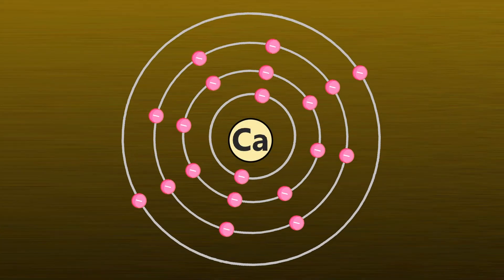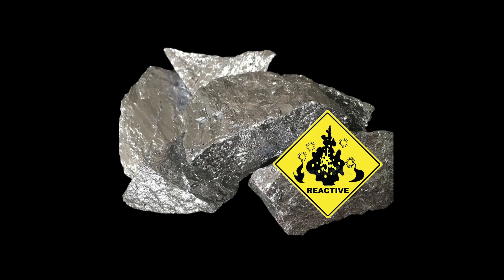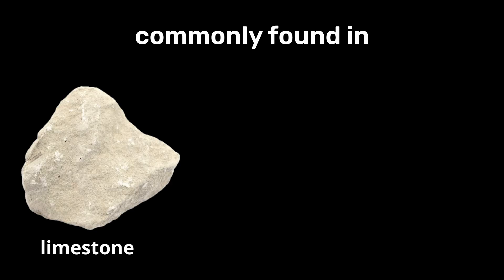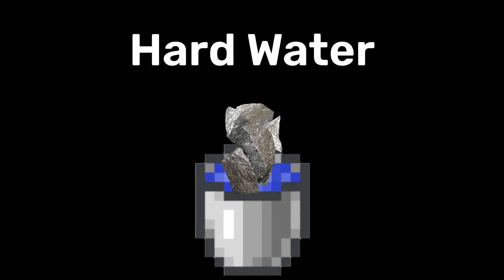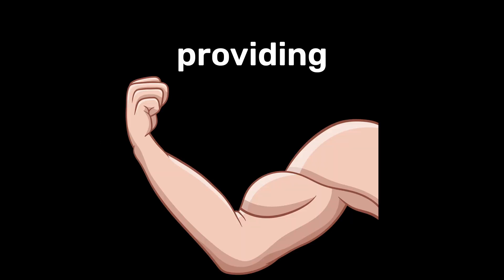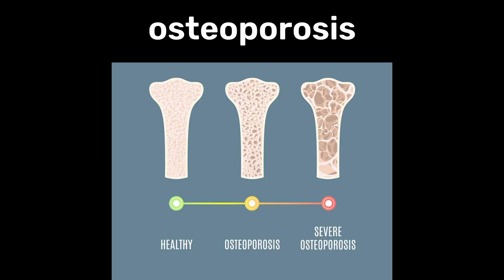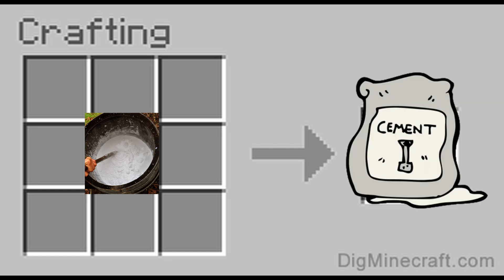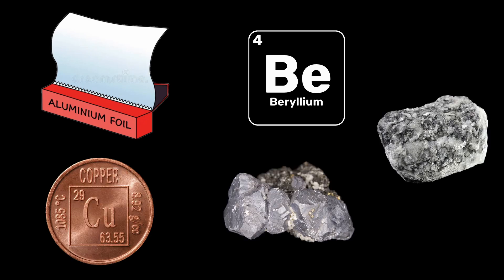Calcium in 100 Seconds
Hey hey! Quick video summary about twentieth element on periodic table Calcium. New episode in series where I am giving a quick summary of every element on the periodic table.